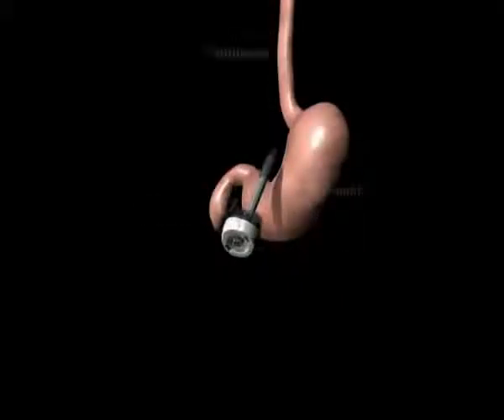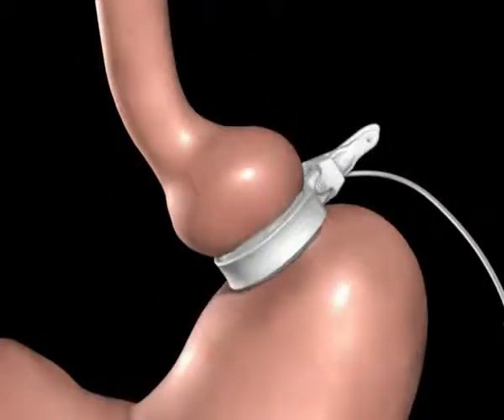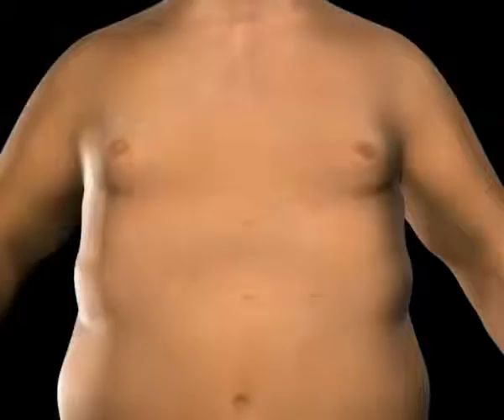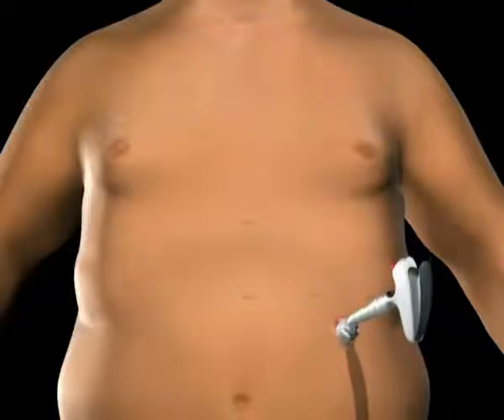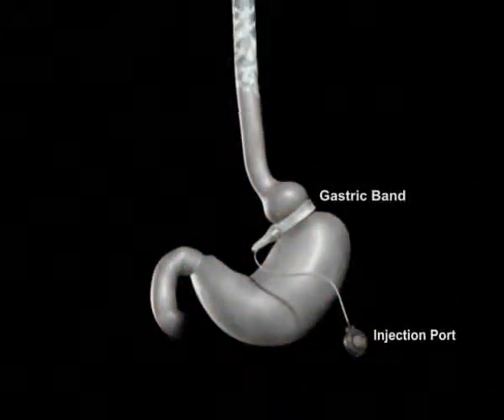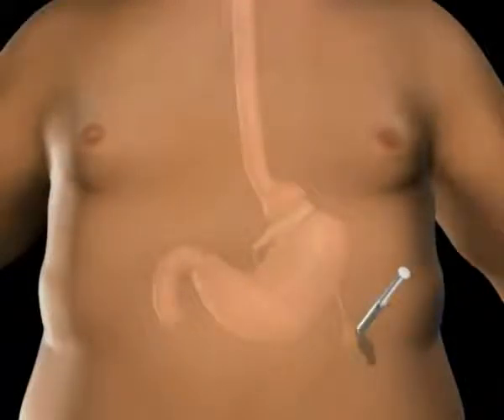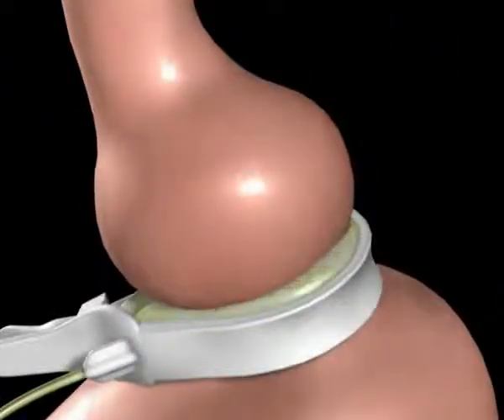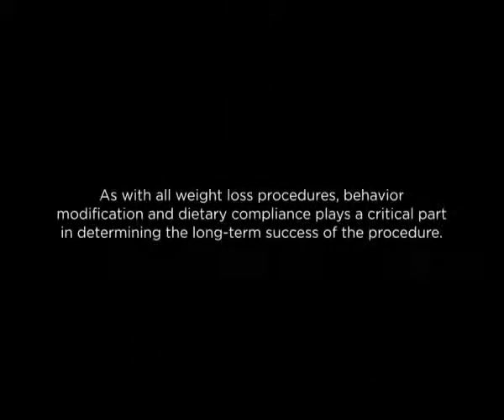Teknik Pembedahan Kesihatan Gastric Banding - Animation